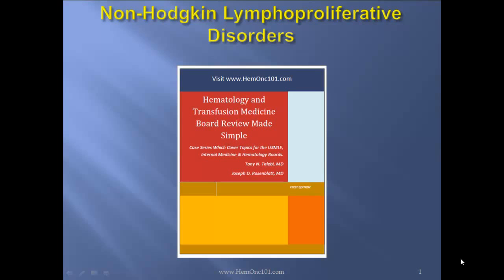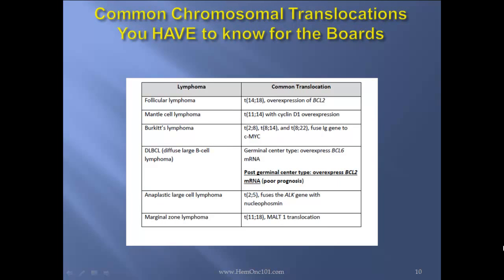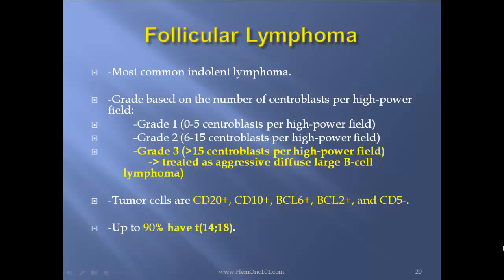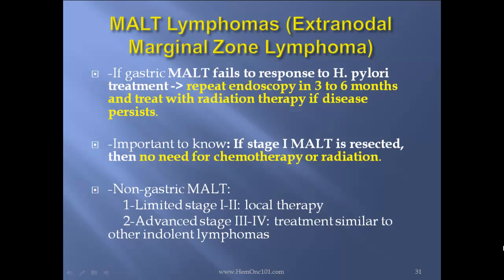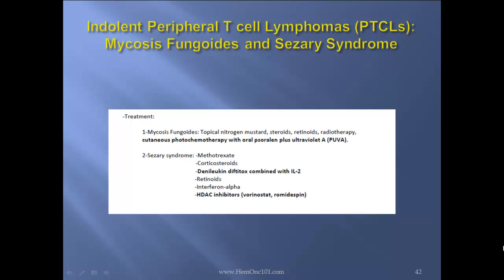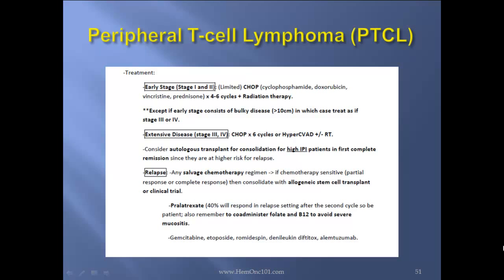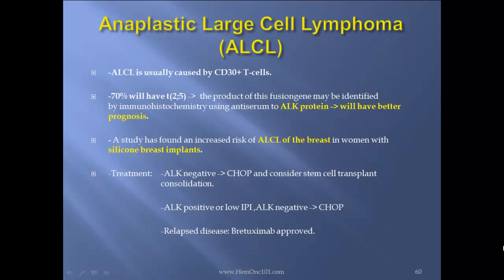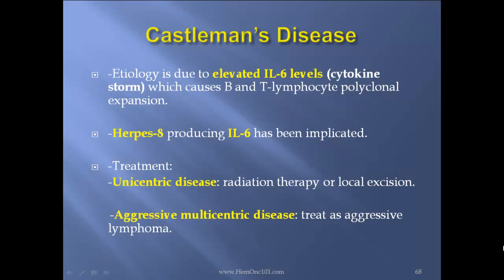Nonhodgkin Lymphomas | Dr. Tony Talebi lectures on NonHodgkin Lymphomas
Dr. Tony Talebi lectures on NonHodgkin Lymphomas.
This lectures corresponds to the best selling book "Hematology and Transfusion Medicine Board Review Made Simple".
Dr. Tony Talebi is a board certified Hematologist/Oncologist and owner of Miami Hematology and Oncology Associates, a Cancer Institute based in Homestead at 151 NW 11th street, Homestead Fl 33030.